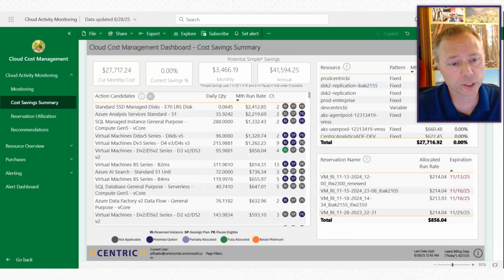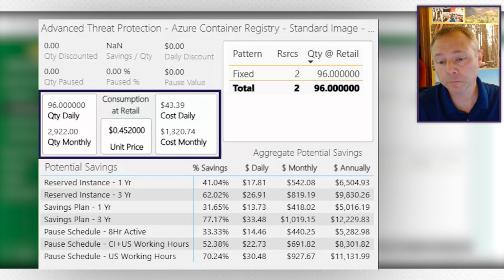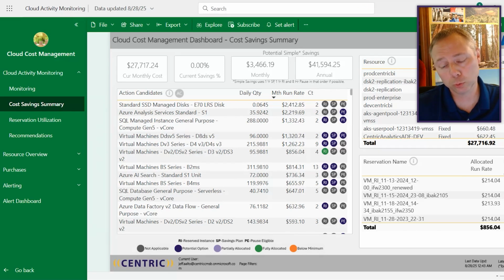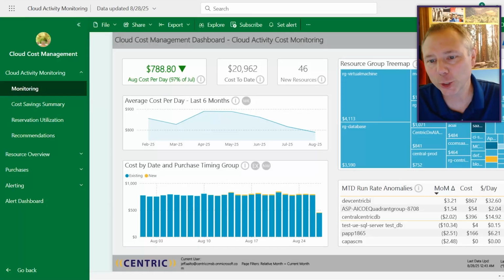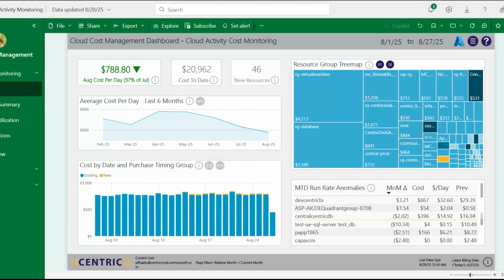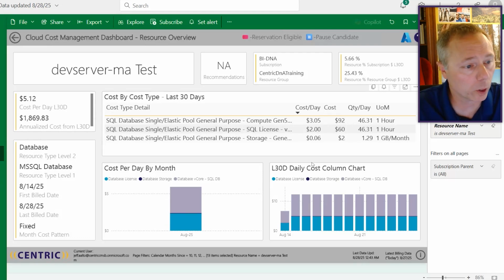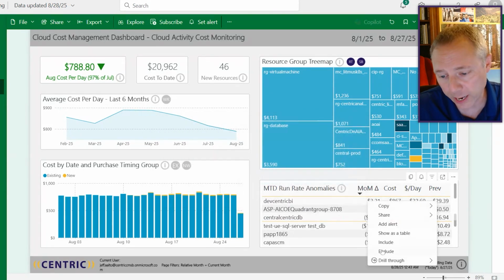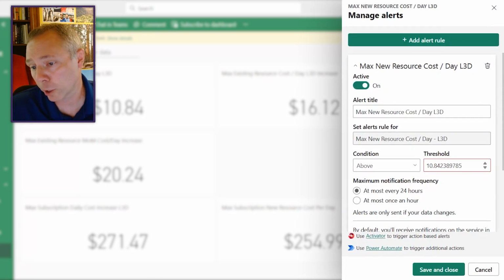How to Reduce Cloud Spend | Centric Consulting's Cloud Optimization Framework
Is your cloud bill growing faster than your business? In this video, we walk through Centric Consulting's Cloud Optimization and Management Framework—a proven methodology to regain control over your Azure and AWS environments. 📉

We demonstrate how to move beyond static monthly bills to real-time visualization. You’ll see exactly how we onboard your data, identify "low hanging fruit" for immediate savings (like Reserved Instances and Pause Schedules), and set up custom alerts to catch cost anomalies before they become expensive surprises.

Key topics covered in this demo:

➡️ Onboarding: How we connect to Billing & Management APIs to get historical data.
➡️ The Assessment: Identifying instant savings opportunities (up to 41% reduction).
➡️The Dashboard: A tour of our Power BI tool for visualizing spend by resource and service.
➡️Proactive Alerting: Setting up "artful" alerts to detect spikes in real-time.

[0:00] - Intro: The Cloud Cost Problem
[0:36] - The Setup: Onboarding & APIs
[2:10] - Phase 1: The Assessment (Finding Quick Savings)
[3:00] - Phase 2: The Monitoring Dashboard (Power BI Demo)
[17:30] - Phase 3: Proactive Alerting

About Centric Consulting:
Centric Consulting provides business and technology solutions with a focus on delivering high-end, cost-effective management consulting services.